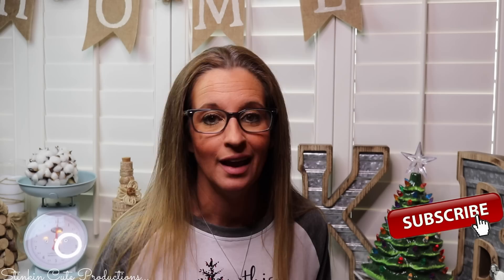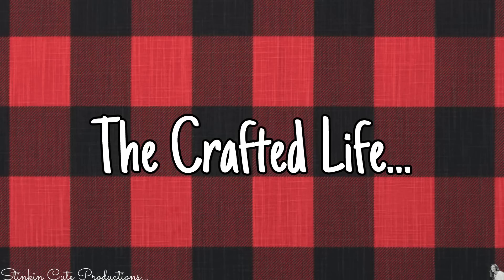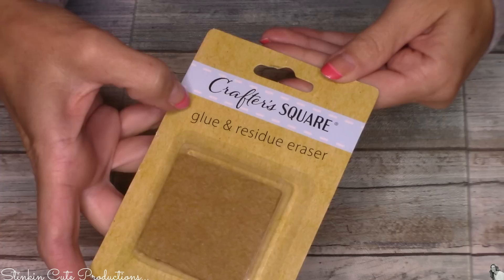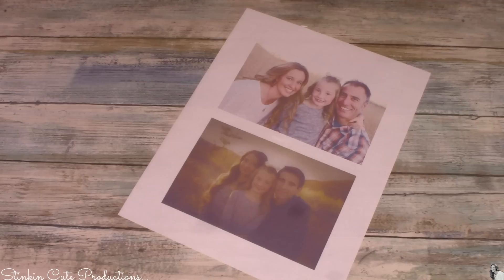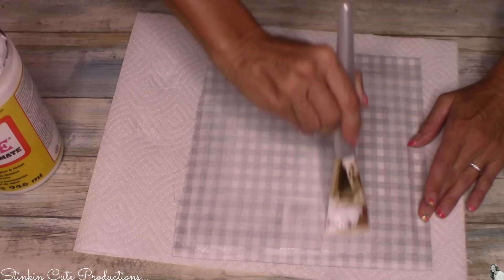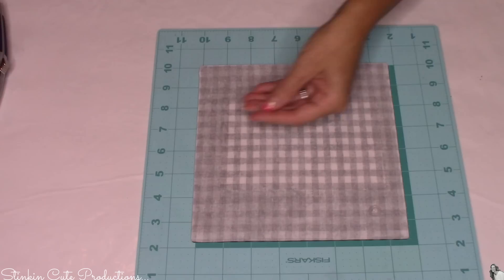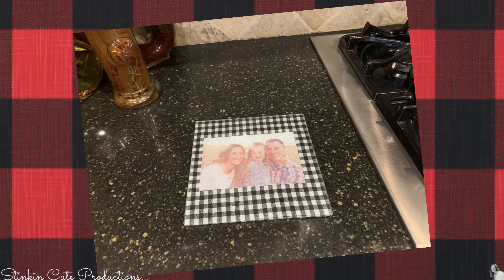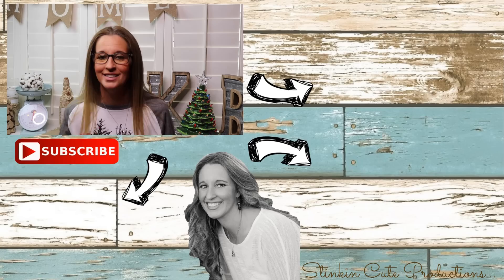LOOK what I do with these Dollar Tree GLASS TRIVETS | AWESOME QUICK & EASY DIY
LOOK what I do with these Dollar Tree GLASS TRIVETS that the Dollar Tree carries all year round! In this DIY I will also be trying out a New CRAFTING item at the Dollar Tree by Crafters Square! Will it get my CRAFTING STAMP of approval? Today I'll be showing you an EASY way to DIY these GLASS TRIVETS and the outcome is soooo AWESOME and BEAUTIFUL you are going to LOVE this when it's done! This is a QUICK and EASY DIY that is SOOO BUDGET FRIENDLY and it makes for the PERFECT GIFT to give this Holiday Season if you are looking for a Budget Friendly Gift that you can DIY! So come CRAFT on a BUDGET with me and see what I do with these GLASS TRIVETS that you can get at the Dollar Tree! This is an EASY Dollar Tree DIY!!! Happy CRAFTING Everyone - Kelly :-)

KB Creations
5022 West Ave. N. Suite 102 #187

HP Envy